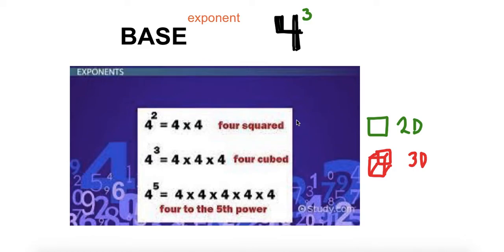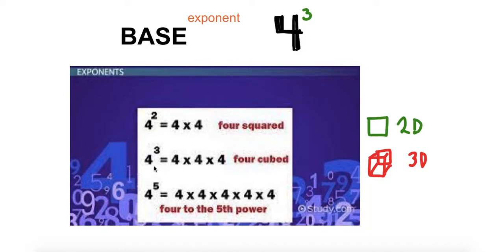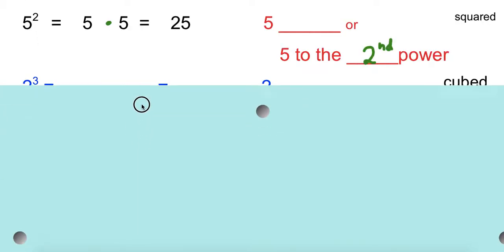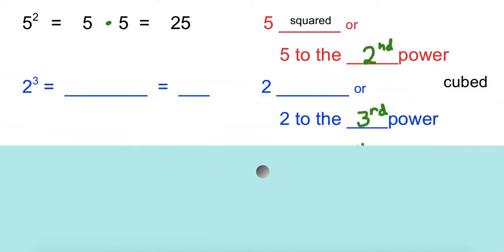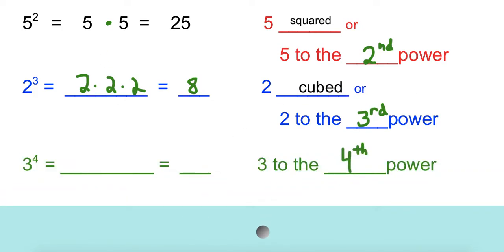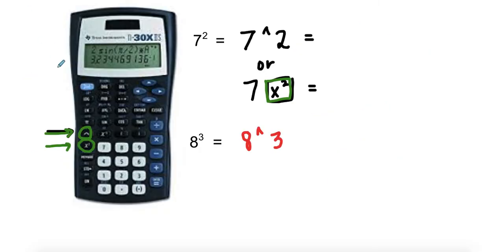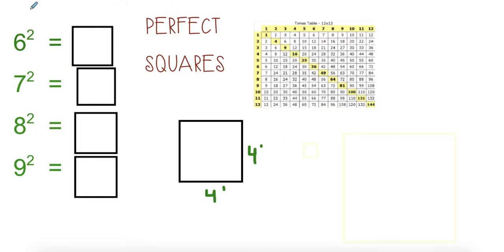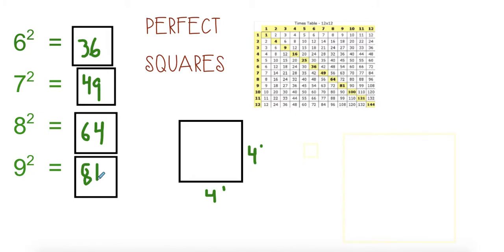Ch 1.1 Exponents (3:00)